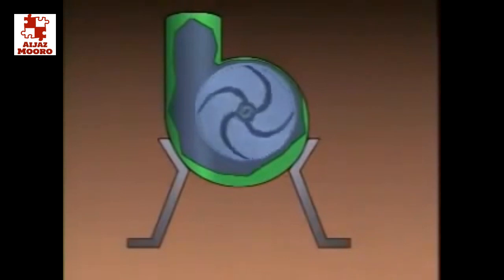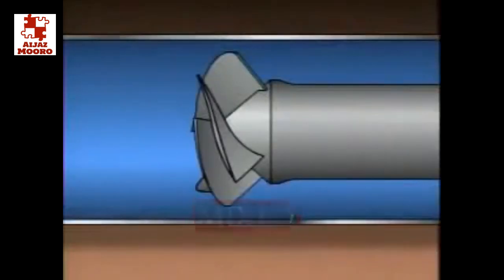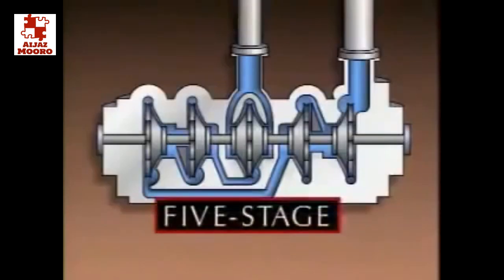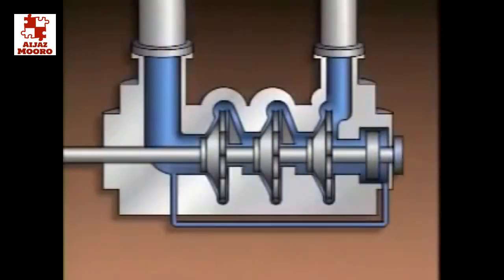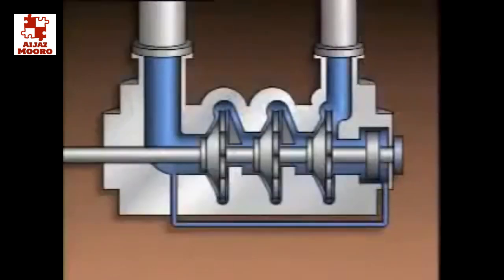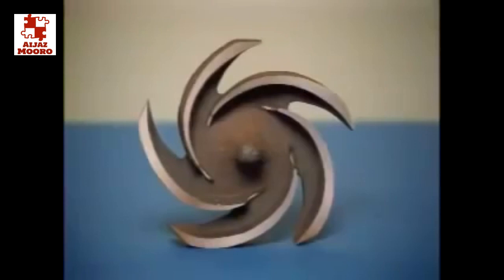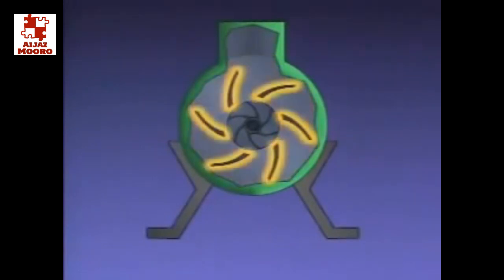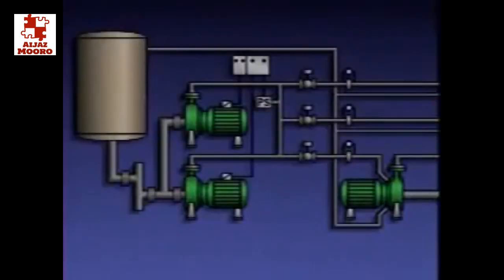Centrifugal Pumps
Detailed training module for centrifugal pump